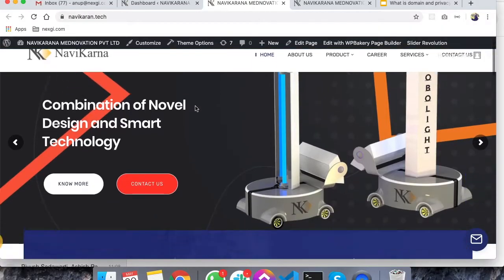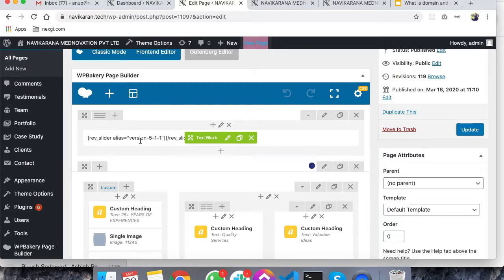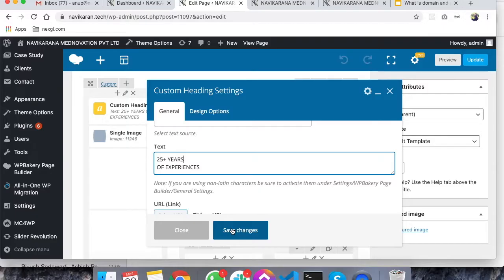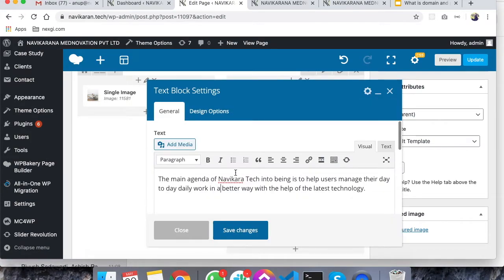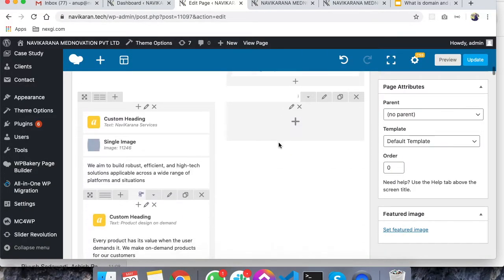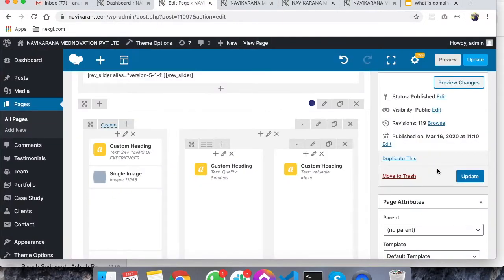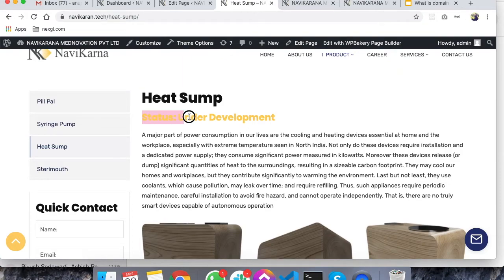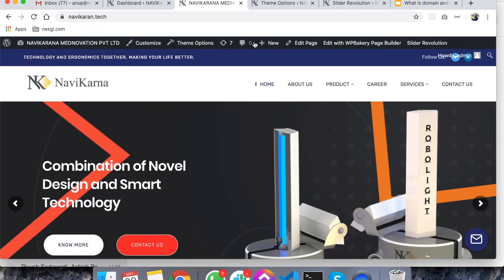How to use of visual composer/wp backery to update website content? No.1 Page Builder in wordPress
Hey there,

I'm Anup from NexGen Innovators. A WordPress Website Designing Company. We are mainly work on speed optimisation and give solution on paid themes also.

In this video you will get basic overview How to use of visual composer/wp backery to update website content. This video has been created for NexGen Innovators clients - so they can learn and independently update their website content without our help.

We have uploaded this video here to support other clients - so they can also make beginning level changes without paying to development companies as AMC.

visual composer use, how to edit page using wp bakery, edit page using visual composer, page builder demo in wordpress, how to edit wordpress pages using page builders like visual composer, visual composer, wp bakery